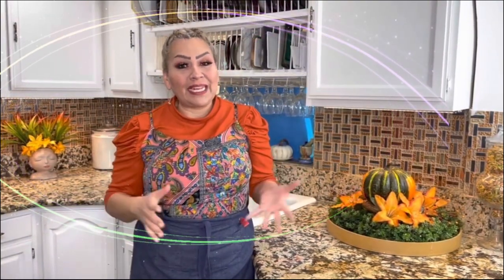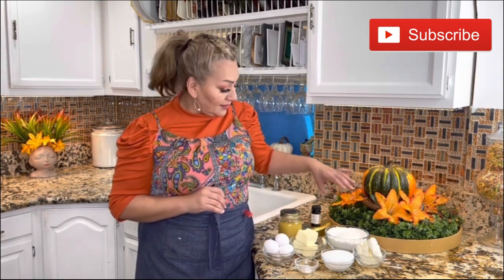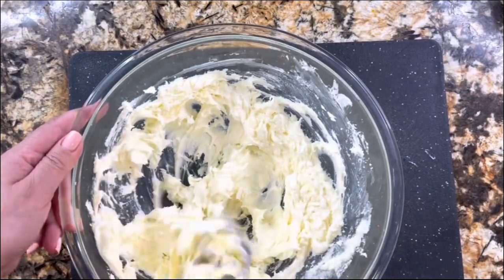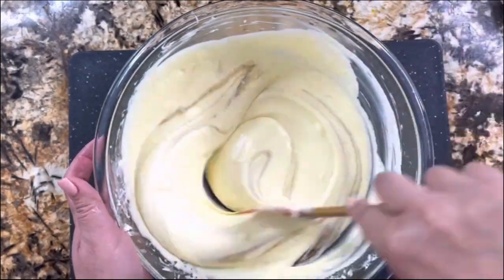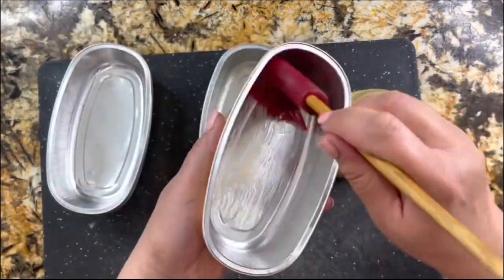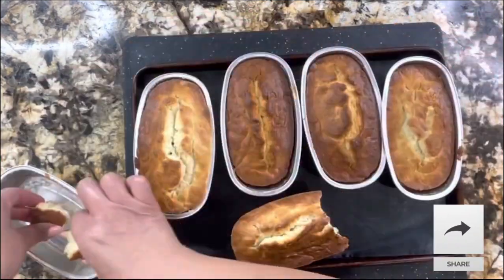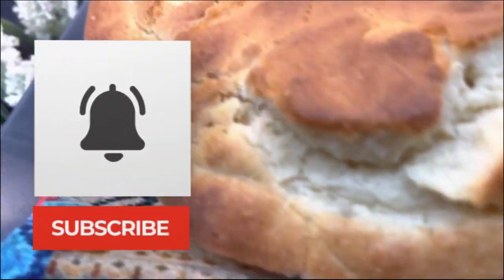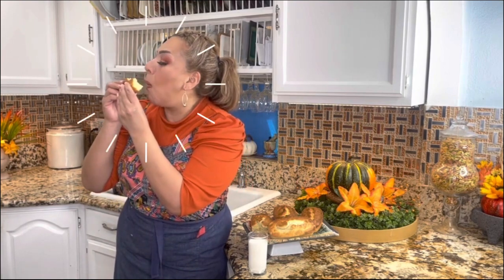Mexican Cream Cheese Bread Recipe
Mexican Cream Cheese Bread Recipe. Hello my friends and welcome to cooking with Gloria today. I'm gonna show you how to make Mexican cream cheese bread with. If you love making cream cheese bread, and you are going to love this traditional Mexican recipe and I can't wait for you to try it. Mexican Cream Cheese Bread Recipe is easy to make and sooo delicious. So lets get started!  Cream cheese bread, cheese bread, mexican sweet bread, cream cheese bread recipe at home.

2 cups of all purpose flour
1 1/2 cup of sugar
4 eggs
1 cream cheese
2 sticks of unsalted butter
1 tbs of vanilla paste
1 tbs of baking powder
1 pinch of salt
Bake at 350f for 30 min